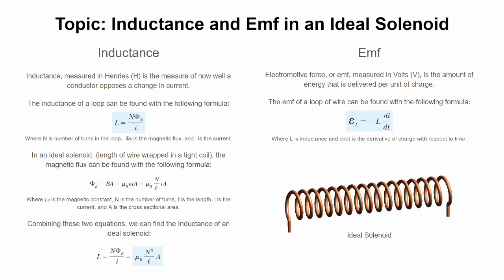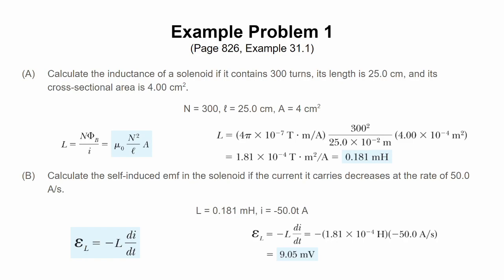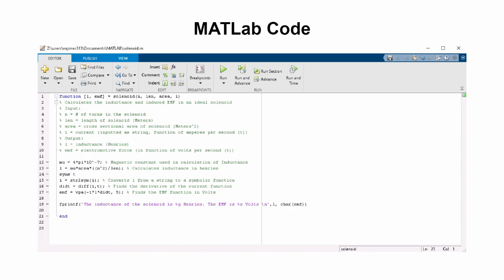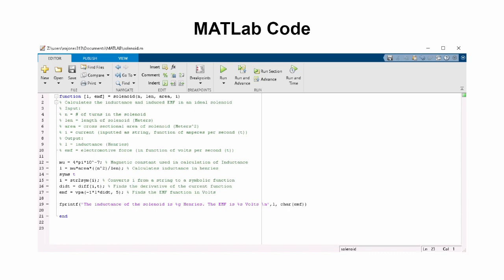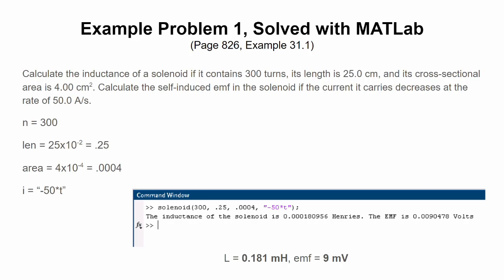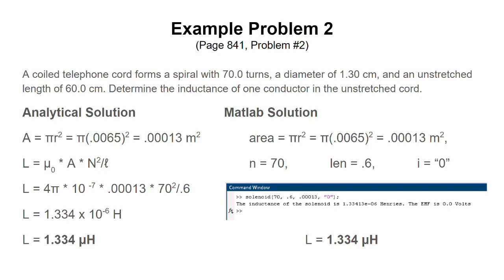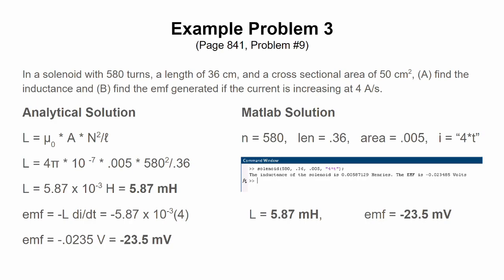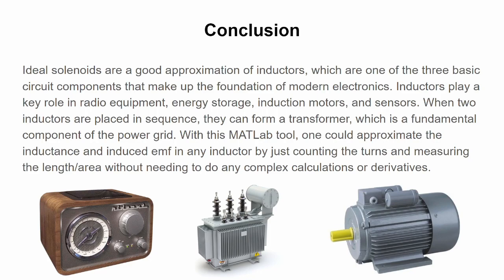EGR-214 Numerical Methods for Engineers SP 2023 Project - Inductance and Emf of an Ideal Solenoid